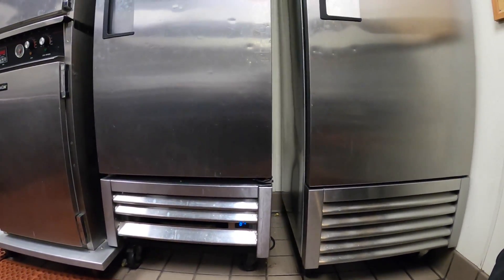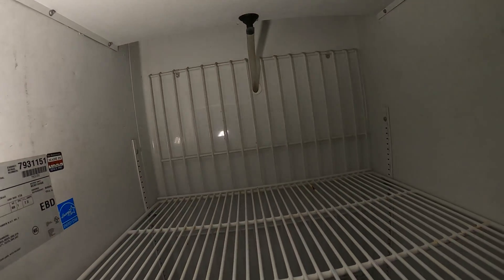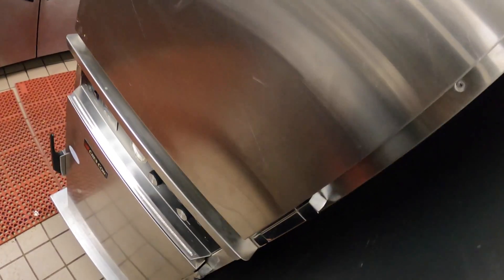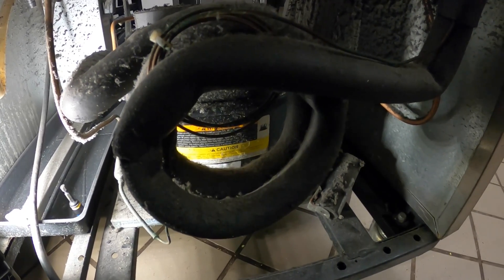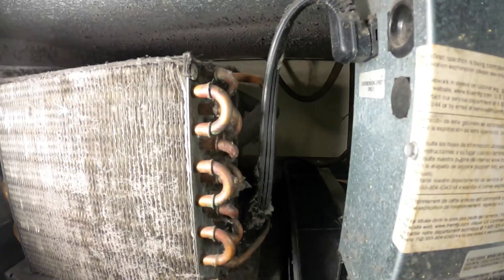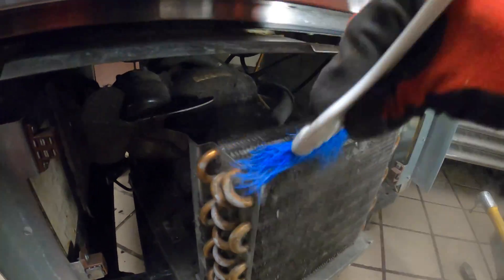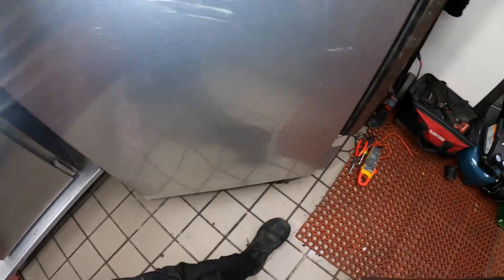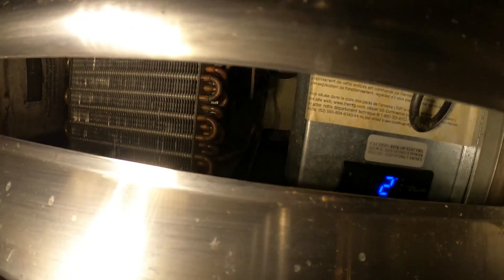HVACR: TRUE Freezer Not Freezing (TRUE Freezer Not Cooling) TRUE Freezer Troubleshooting & Repair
HVACR: TRUE Freezer Not Freezing (TRUE Freezer Not Cooling? TRUE Freezer Troubleshooting & Repair / HVACR Service Call: TRUE Freezer Not Freezing (Commercial Freezer Not Cooling) Not Blowing Cold Air - Refrigerant Leak Repair - Water Source Refrigerator With High Head Pressure Tripping On Pressure Control / HVAC Troubleshooting / HVACR Troubleshooting / Remote Condenser / Split System Refrigerator / Refrigerator Compressor Not Starting / Refrigerator Compressor Not Working / Refrigerator Not Cooling / Refrigerator Not Working / Refrigerator Not Blowing Cold Air / Refrigerator High Side Pressure Too High / Commercial Refrigeration / Commercial Refrigerator / Cooler Repair / Cooler Troubleshooting / Beer Cooler Repair / Wine Cooler Repair / Walk In Refrigerator / Walk In Freezer / Refrigerator High Head Pressure / Refrigerator High Pressure Control / Refrigerator Low Pressure Control / Refrigerator Dual Pressure Control